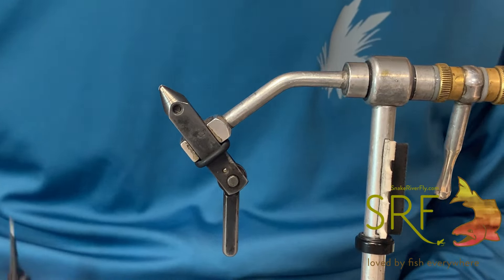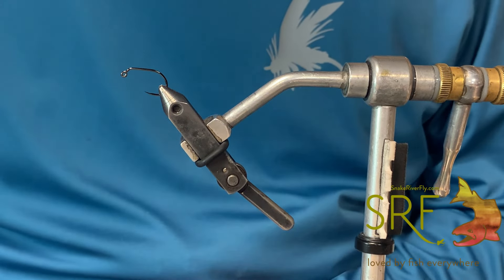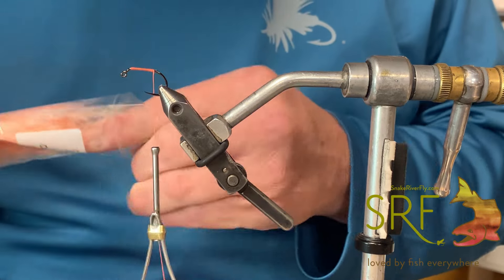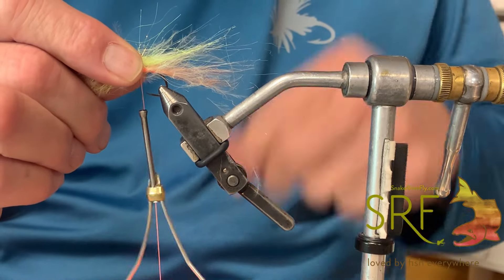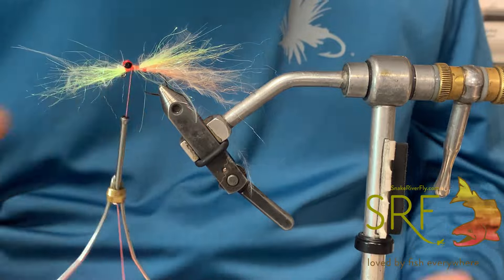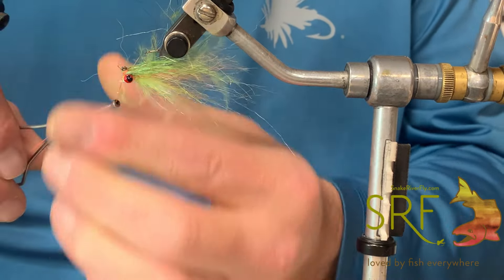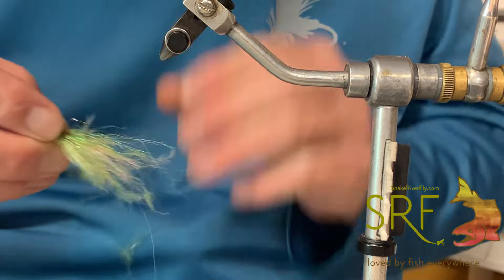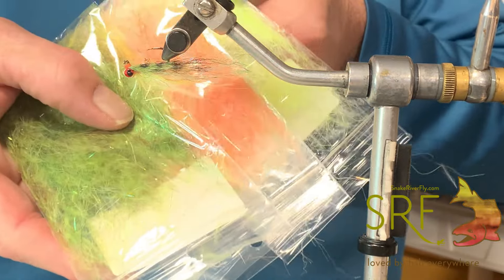Clumsy Clouser micro streamer fly tying tutorial | Perch flies always catch the big one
Perch are starting to make a come back in the lower snake river and the trout and bass have taken notice. Perch are vital to our fishery as they help grow big fish fast.

For more materials and all your fishing needs check us out